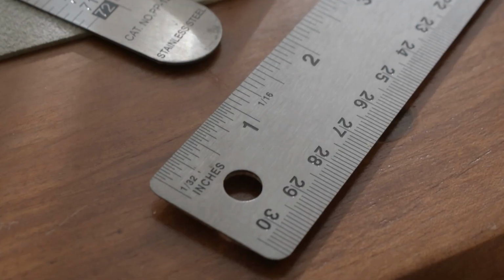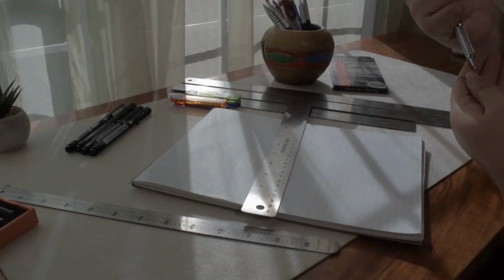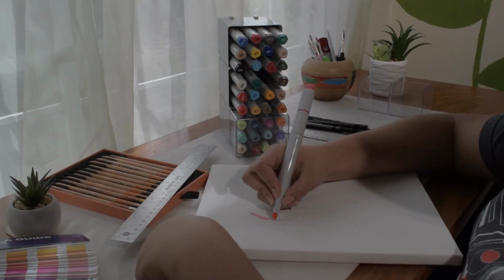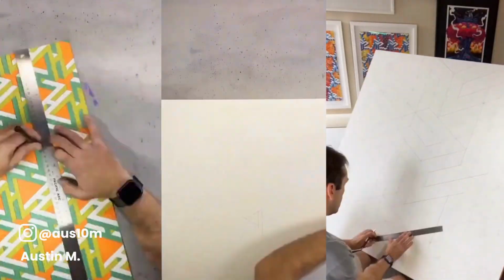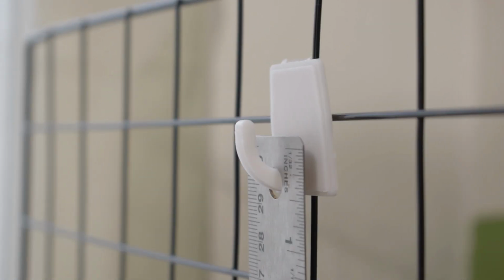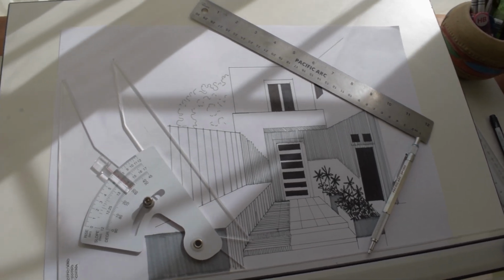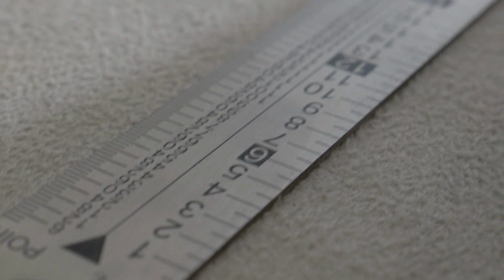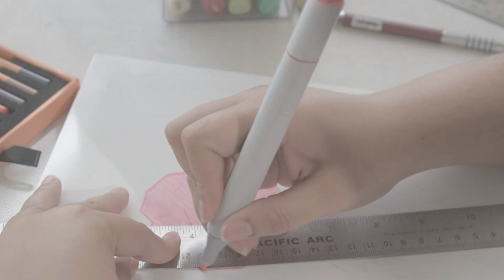The Best Metal Rulers for Artists & Precision Drawing!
Looking for the perfect metal ruler? Pacific Arc has the widest selection in the U.S.—but that’s not all! Our rulers are built for precision, durability, and top-notch quality. In this video, we’ll help you choose the right ruler for your project, plus share expert tips on how to use, care for, and store them like a pro. Don’t settle for less—elevate your artistry and technical drawings with the best!

to see more of their incredible work!